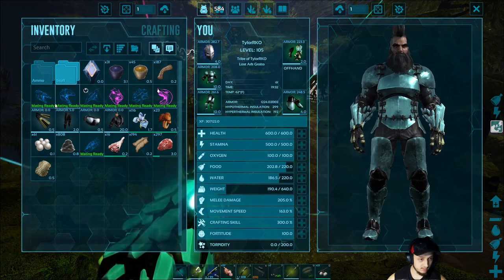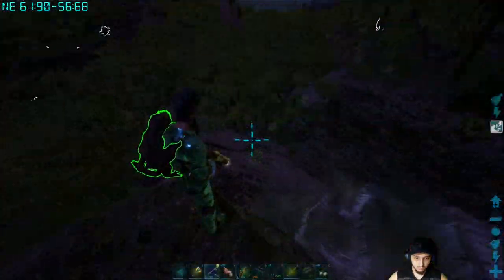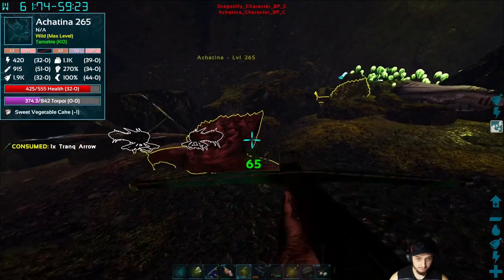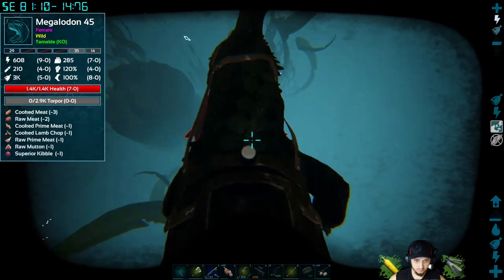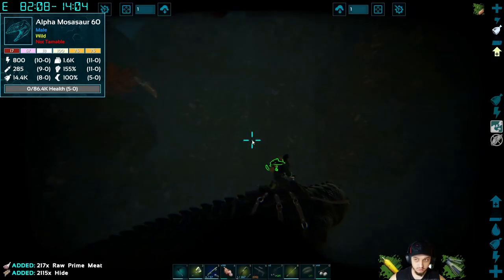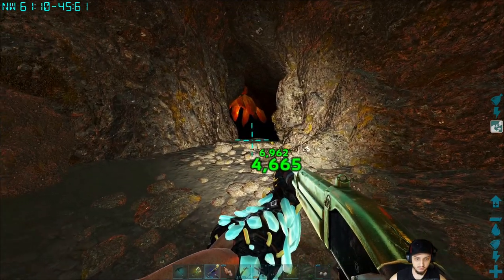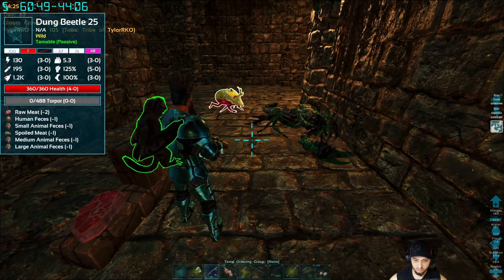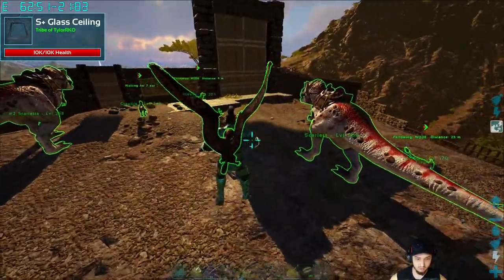100 Days in ARK- 2022! [Lost Island DLC][+Mods]//[Day 10] (COVID & a dungeon, last artifacts!)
We try to survive in Arks latest free DLC map "Lost Island", hop on your dino and come along for the ride!

Stats:
Increased Gathering + Stat multiplier x2
Taming/Breeding/Growth Rate x10
Difficulty- MAX (lvl 150)

Mods:
HG Stacking 10,000/90
Structures Plus (S+)
Reusable Plus
Upgrade Station
Kibble Station
Spoiling Bin
Awesome Spyglass!
Rare Sightings
Never Stuck Again!
ARK Additions: Domination Rex!
Dino Pickup Mod
Dino Mindwipe
Dino Aid
Wireless Electronics
Large Compost Bin
Mini Forge
Platform Structures
Awesome Teleporters!
Dino Storage V2
Advanced Utilities
Echo's Stacking Storage
Haircuts and Emotes
Pimp My Dino
Weight Increase
Water Cistern
Dino Colorizer